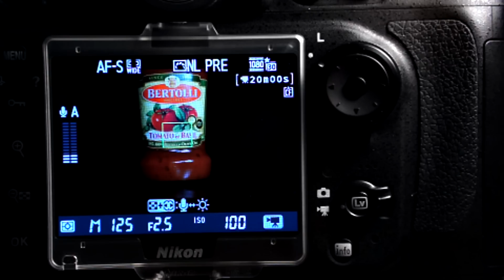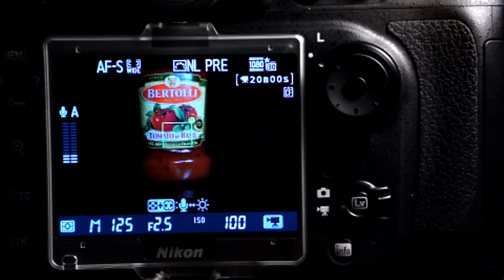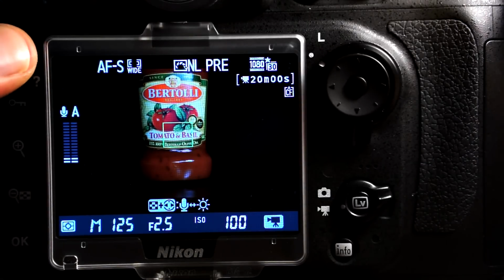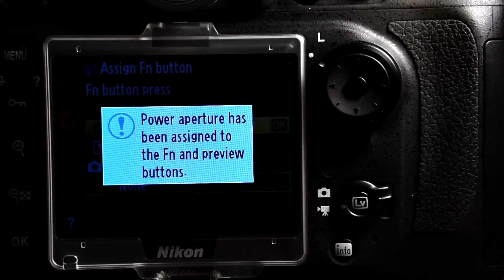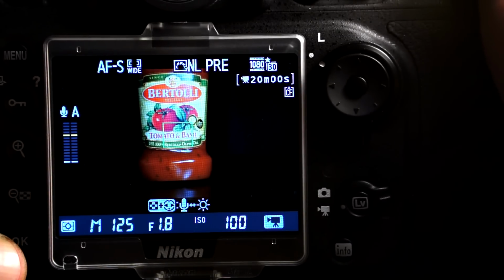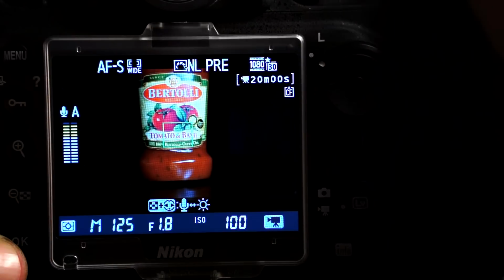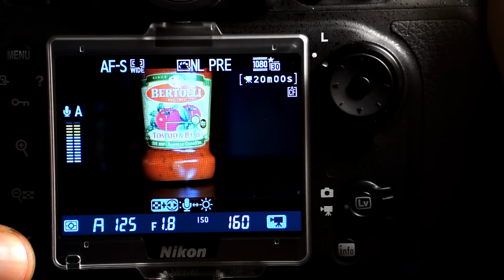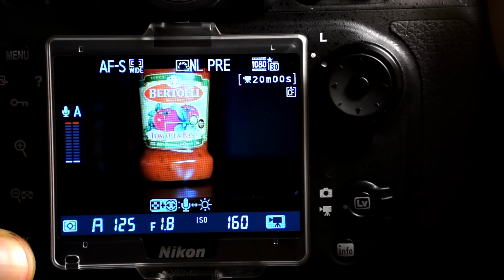Nikon D800 Power Aperture Demonstration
A demonstration of the D800 "Power Aperture" feature, which allows stepless aperture changes while recording video. The feature is only available when recording via the D800's HDMI output; it is not available when recording to an internal media card. The lens used for this demonstration is the 50mm f/1.8G.